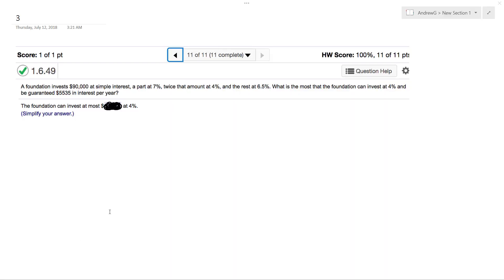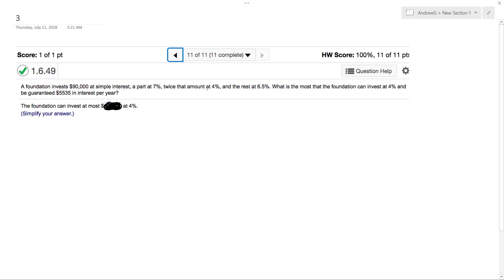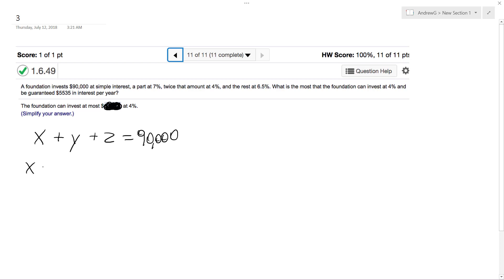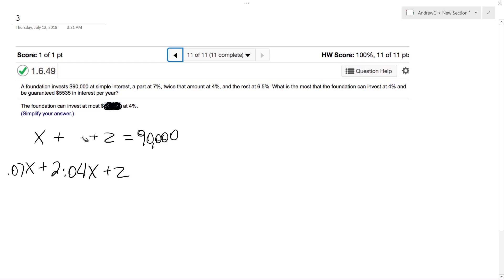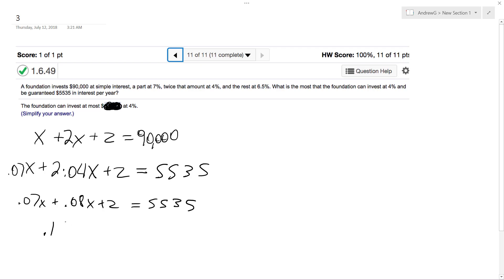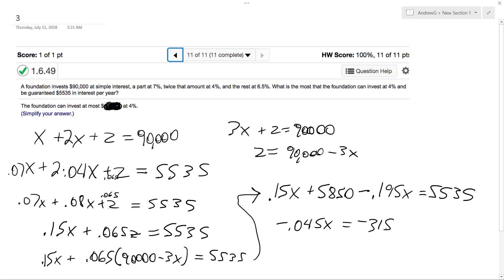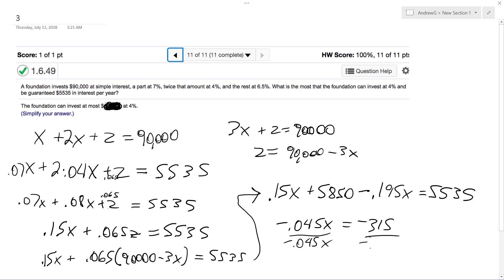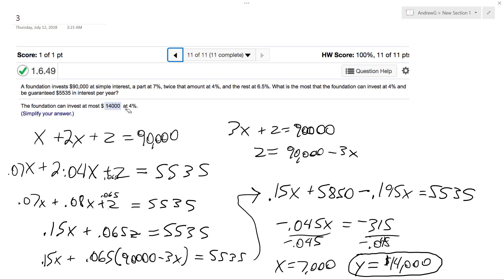A foundation invests $90,000 at simple interest, a part at 7%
A foundation invests $90,000 at simple interest, a part at 7%, twice that amount at 4%, and the rest at 6.5%. What is the most that the foundation can invest at 4% and be guaranteed $5535 in interest per year?